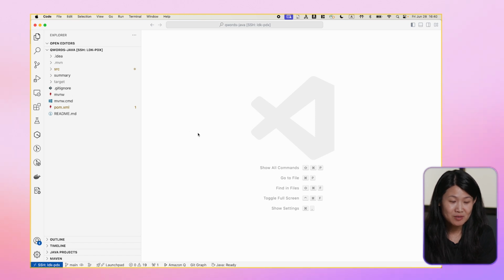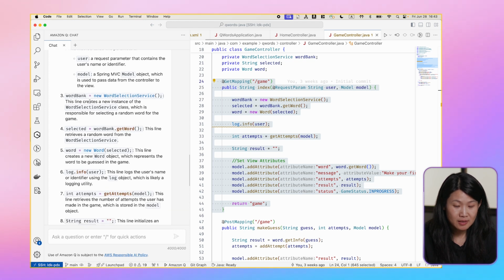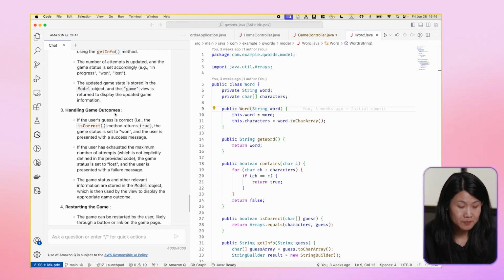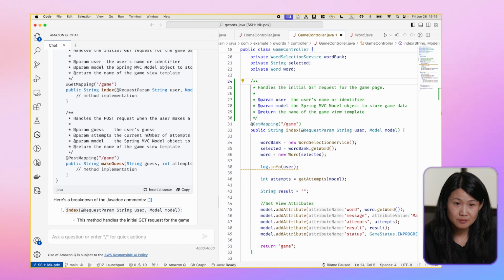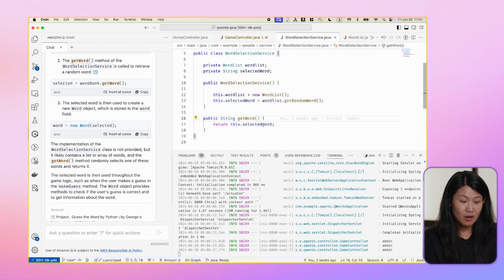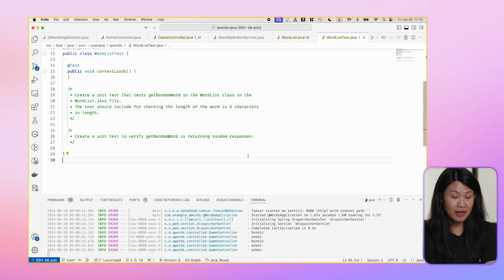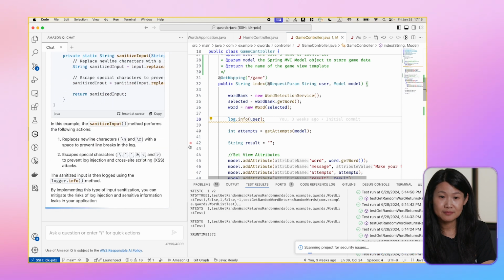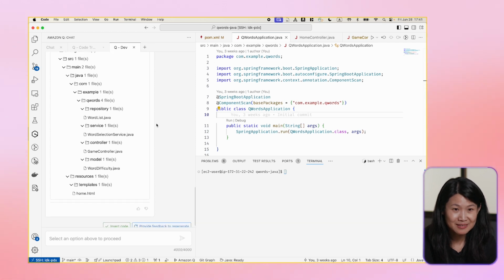Time-saving Software Development Tips in VS Code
Do you struggle with maintaining code quality while adapting to evolving project demands? In this video, Betty Zheng (Senior Developer Advocate, AWS) demonstrates how to enhance productivity and efficiency by streamlining your entire development process, with Amazon Q Developer. She’ll cover intelligent requirement analysis, automated code generation, network troubleshooting, seamless package upgrades, and smart system monitoring.

🔗 Explore Generative AI on AWS

00:00 - 01:12 Intro to Amazon Q and demo background overview
01:12 - 07:20 Amazon Q helps to quickly understand a new project
07:20 - 10:38 Use Q developer to create code comments and generate a document
10:38 - 19:12 Code Debugging, Testing and optimization with Amazon Q Developer
19:12 - 22:31 Natural Language to New Feature with Amazon Q Developer
22:31 - 24:26 Summary